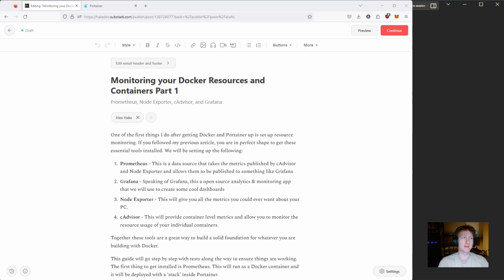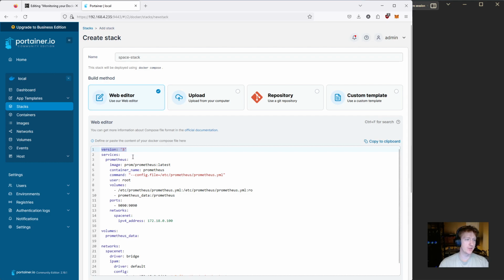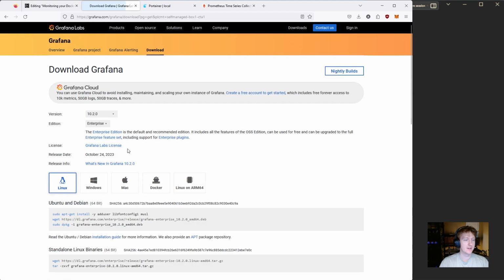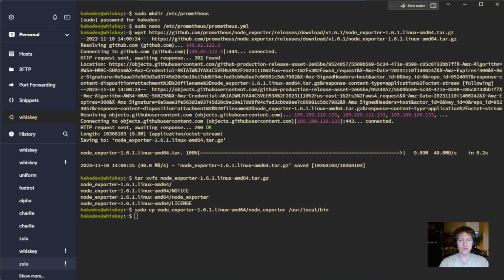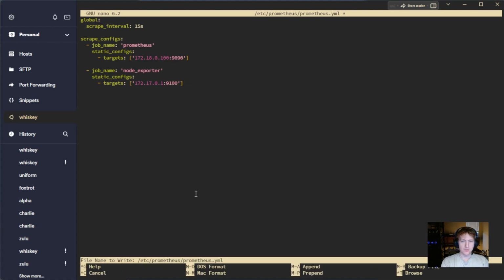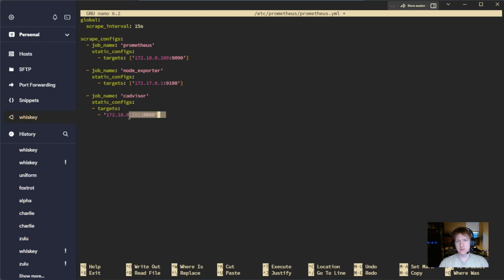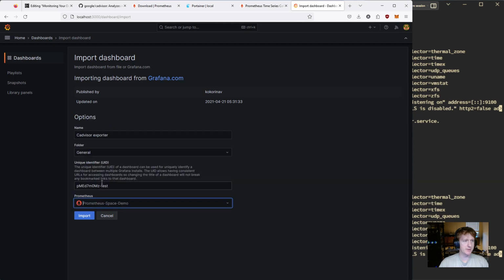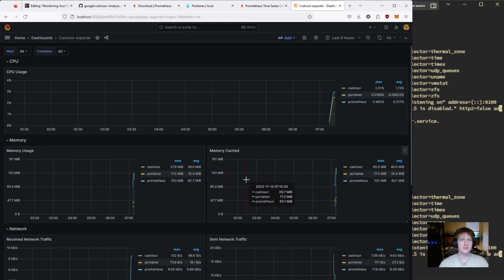Ubuntu Docker - Metrics with Grafana, cAdvisor, and Node Exporter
Set up Docker container monitoring with Prometheus, Grafana, cAdvisor, and Node Exporter on Ubuntu. Complete walkthrough from deploying Prometheus via Portainer to building dashboards with real-time host and container metrics.

- Run your own Docker monitoring stack — GMKtec M7 Mini PC
- Fast storage for Prometheus metrics data — Crucial P3 Plus 2TB NVMe
- More RAM for running multiple containers — Crucial 64GB DDR5 SO-DIMM

0:00 - Intro & Prerequisites
1:03 - Overview of the Monitoring Stack
1:53 - Create the Prometheus Config File
3:30 - Deploy Prometheus via Portainer Stack
7:50 - Verify Prometheus Web UI
8:24 - Connect Prometheus Data Source to Grafana
10:33 - Install Node Exporter as a System Service
15:24 - Add Node Exporter to Prometheus
17:42 - Install cAdvisor Docker Container
20:07 - Add cAdvisor to Prometheus
22:02 - Import Node Exporter Grafana Dashboard
24:00 - Import cAdvisor Grafana Dashboard
25:01 - Fix Memory Usage Panels
28:56 - Wrap Up